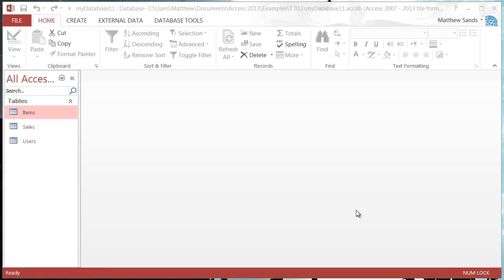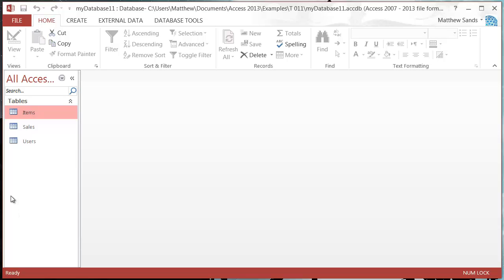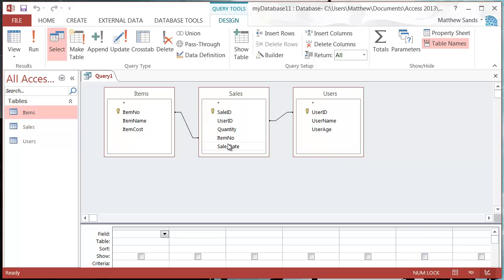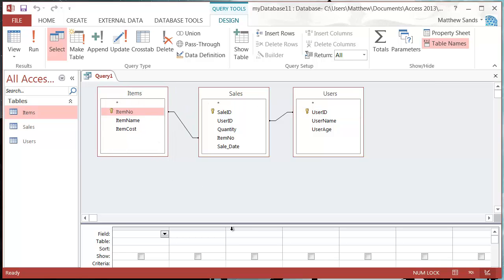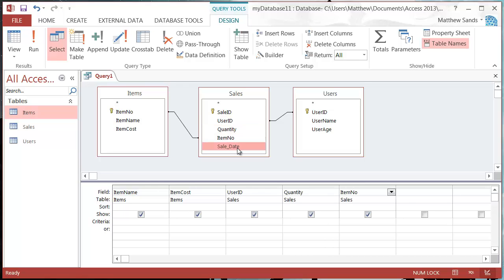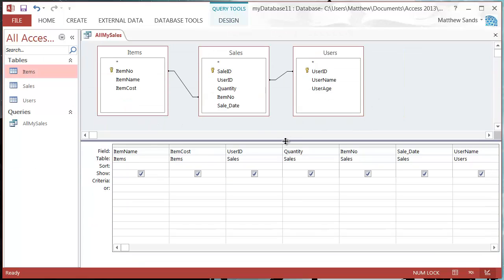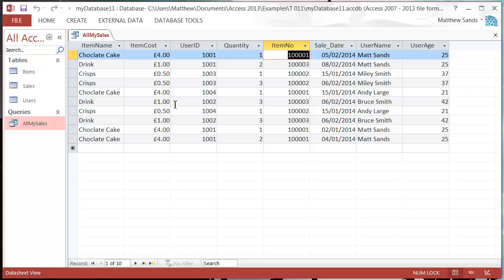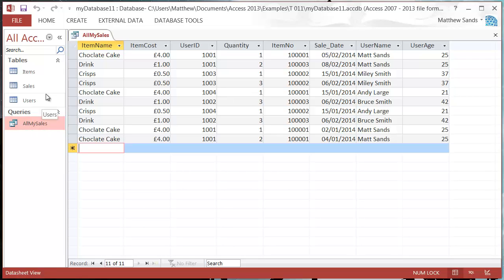Access 2013 - Tutorial 11 - Queries - Creating a Query